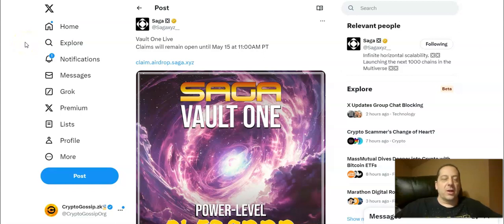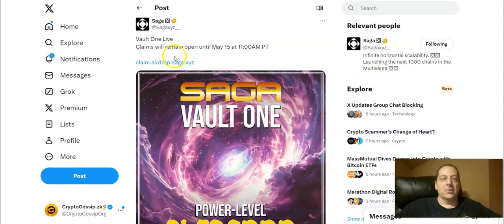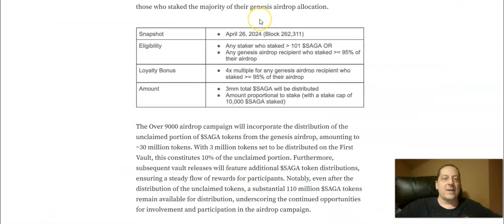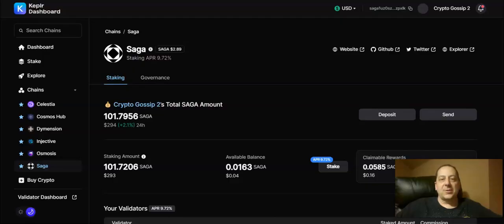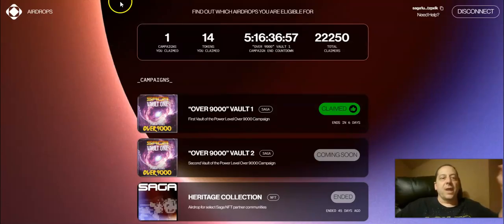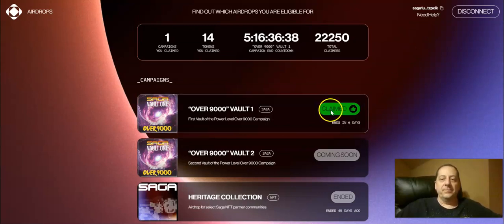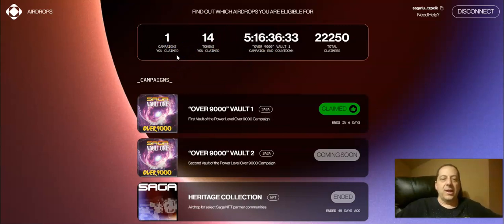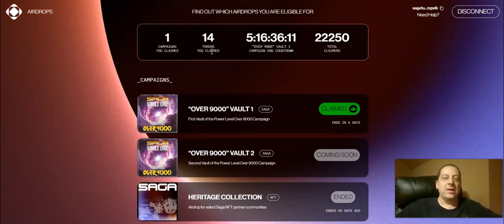SAGA UPDATE: Vault 1 Airdrop Claim is LIVE For Stakers! | Crypto Gossip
An update on the Saga Vault 1 Airdrop for $SAGA stakers, with the token claim going live and running for only 7 days, until May 15th!